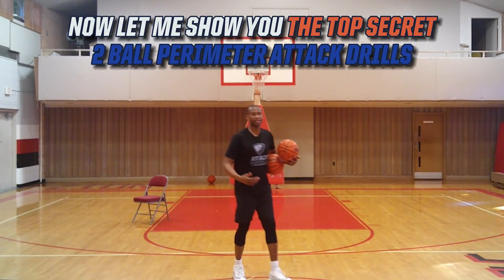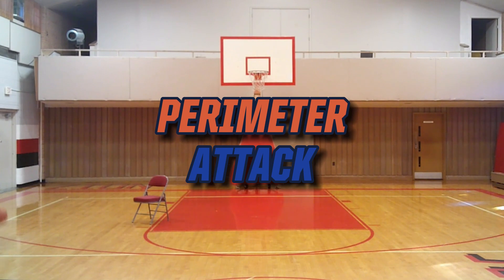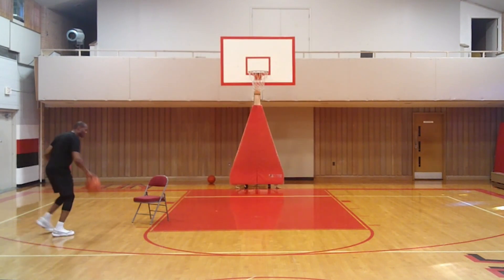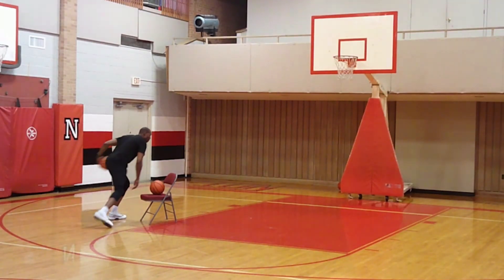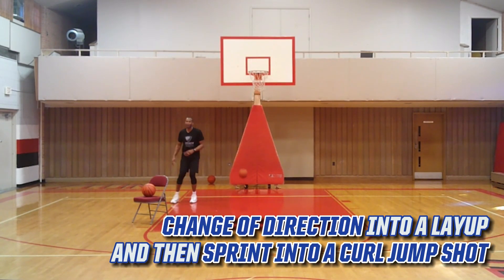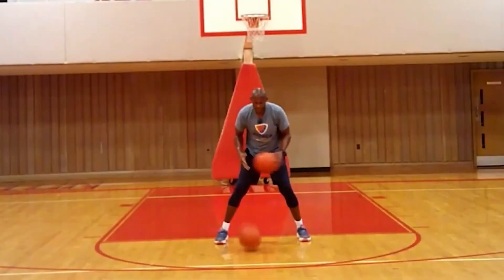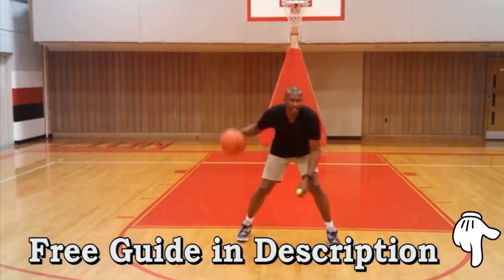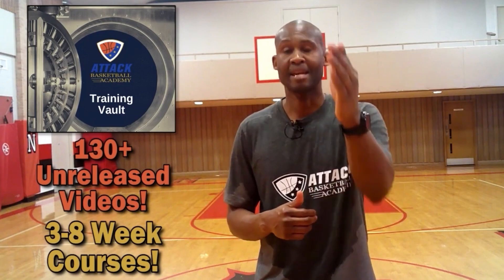2 Ball Chair Drills Basketball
Welcome to our basketball tutorial on 2 Ball Chair Drills! In this video, we'll show you some intense drills that will get you in top mental and physical condition. These drills are designed to teach you how to focus and improve your mental and physical conditioning, taking longer than the average rep.

You'll learn the top secret 2 Ball Perimeter Attack Drills, which include a perimeter attack, change of direction into a layup, and sprint into a curl jump shot. These drills will help you improve your overall performance on the court.

We'll also show you how to be a triple threat with 2 balls and a chair. You'll learn how to change speed, place the ball on the chair, and execute a reverse layup. This drill will help you develop your offensive skills and become a more versatile player.

By the end of this video, you'll have learned some challenging drills that will help you become a better basketball player. These drills will not only improve your physical skills but also your mental toughness and focus on the court. So, grab your basketball, and let's get started with 2 Ball Chair Drills!

And if you're looking for the best basketball training, drills, and techniques, be sure to follow our channel.

00:00 Intro
00:18 Why 2 balls drills will condition you mentally and physically
01:26 The top-secret 2 ball perimeter attack drills
03:23 How to be a triple threat with 2 balls and a chair
05:34 BONUS Gift